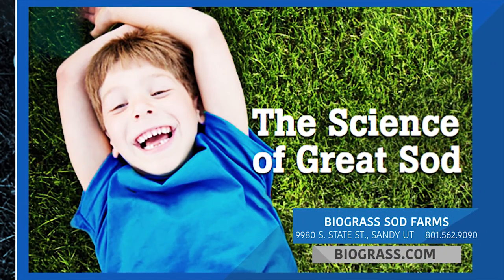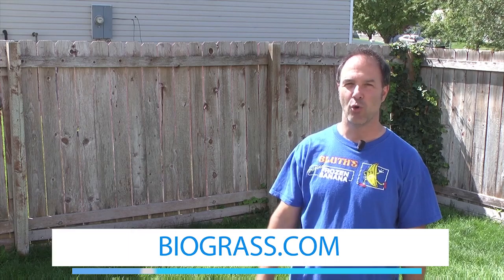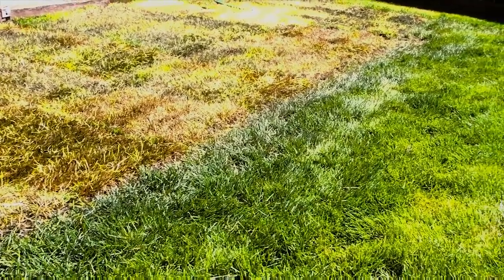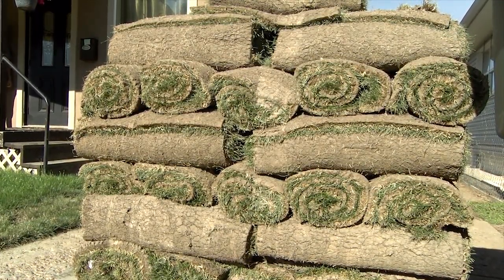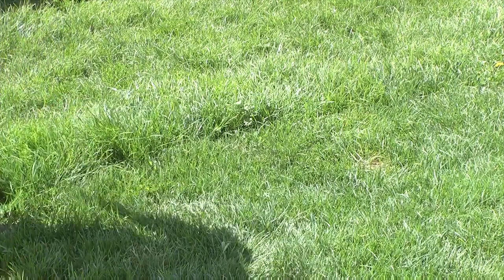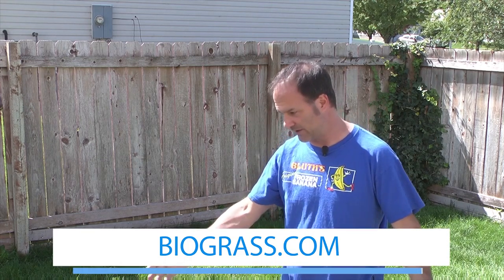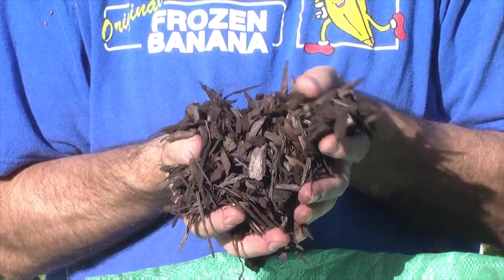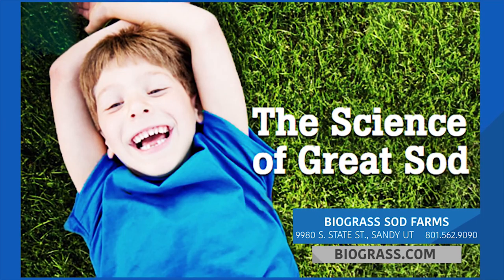Double Secret BIOGRASS Experiment, Week 4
We correctly placed BIOGRASS sod on one half of a lawn, then let the other half's worth of sod sit out on pallet, baking in the sun for a WEEK. Then we laid it down. Let's see what happened!